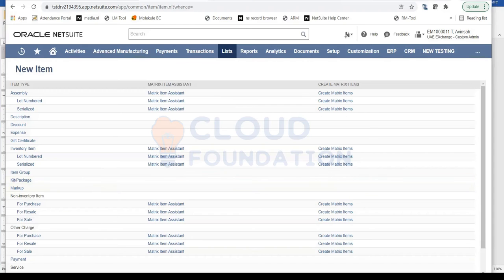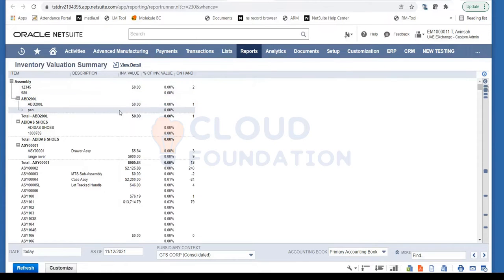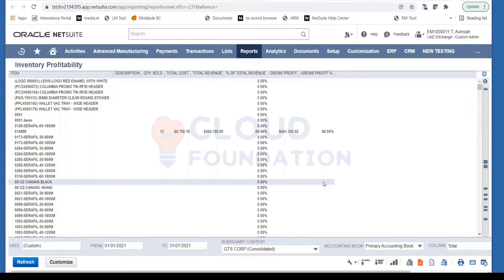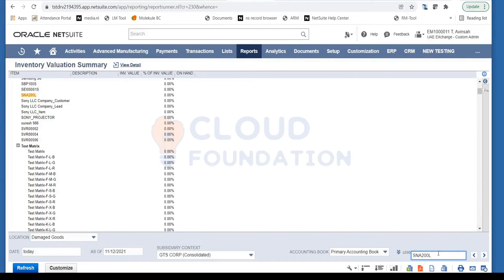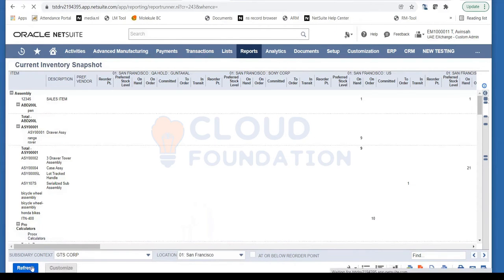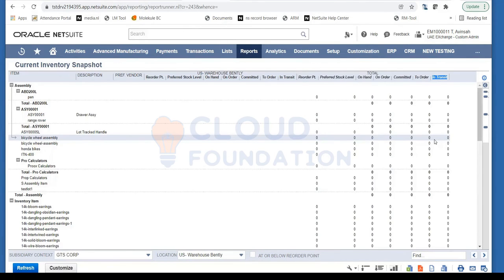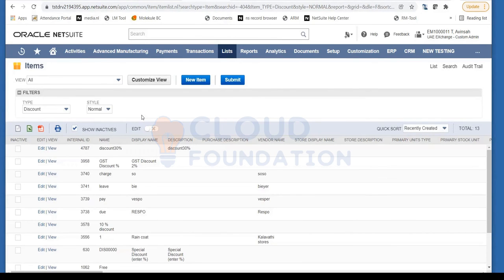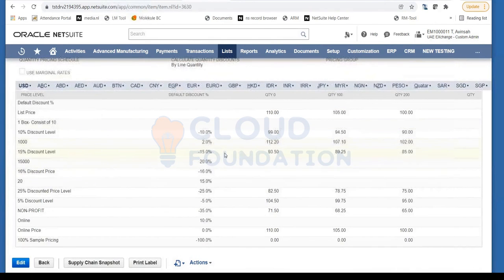NetSuite Functional Inventory Reporting | NetSuite Functional Online Tutorial | CloudFoundation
🎯 Look at the NetSuite Functional Training Courses Below: 📘 Course at your own pace

🔥 Welcome to another important session on how to adjust NetSuite functional inventory! Every functional consultant needs to know how to handle changes to inventory in NetSuite.

🔍 What You’ll Discover in This Video:
📊 Core Inventory Reports – Understand what built-in reports are available
🔍 Customizing Reports – How to tailor inventory data to business needs
📦 Stock Analysis – Gain insights on stock levels and movement
📈 Report Navigation Tips – Get around NetSuite’s reporting interface
📂 Filtering & Sorting Data – Master search filters and saved reports
🛠️ Practical Use Cases – Apply reporting to real business scenarios

💡 Want to learn more? Visit our full NetSuite Functional Training course to learn more.

🔗 For live classes led by an instructor, go 💼 Cloud Foundation's professional training courses will give you the hands-on skills you need to get a job.

✨ CloudFoundation is your trusted learning partner that will help you stay ahead in your ERP career

📌 Explore More :
NetSuite Functional
Inventory Reporting
ERP Analytics
Stock Reports in NetSuite
Inventory Dashboard
Saved Searches
NetSuite Report Customization
ERP Data Analysis
Inventory KPIs
Report Scheduling
NetSuite Report Demo
NetSuite for Beginners
ERP Functional Role
NetSuite Reporting Tools
ERP Metrics and Reports
ERP Hands-on Training
NetSuite Course Online
ERP Self-paced Course
NetSuite Consultant Role
NetSuite Functional Setup
Inventory Functional Flow
NetSuite Use Cases
NetSuite Functional Skills
Inventory Module in ERP
ERP Functional Overview